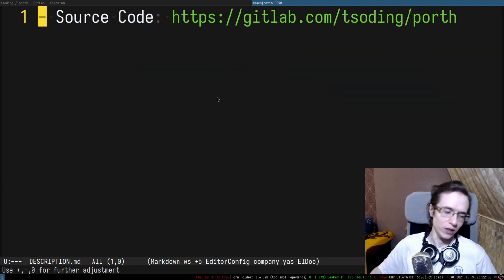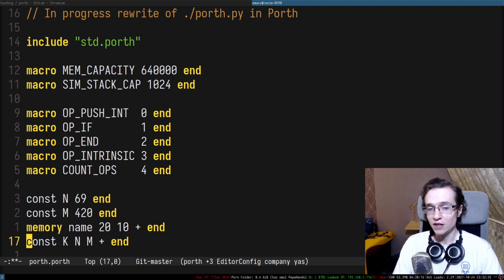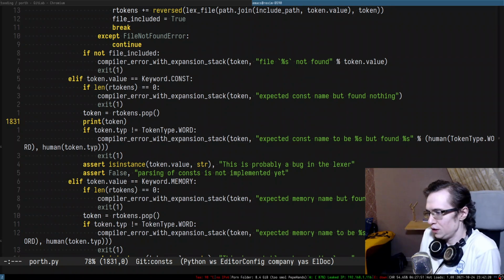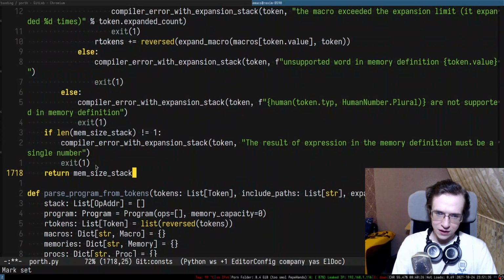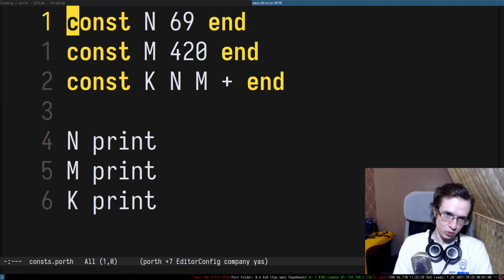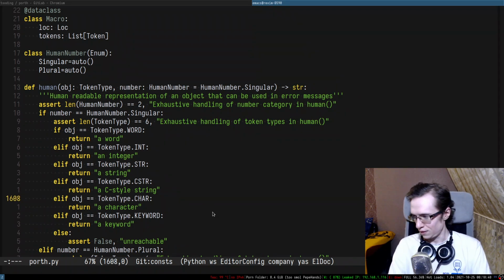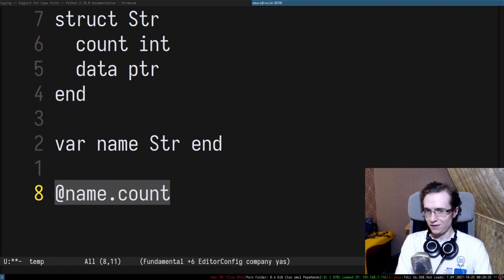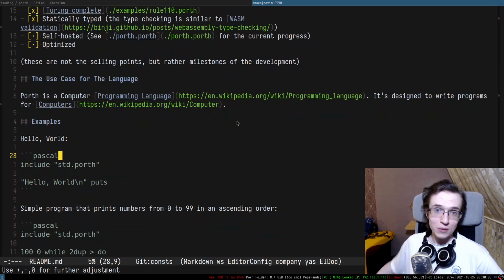Deprecating Macros (Porth Ep.25)